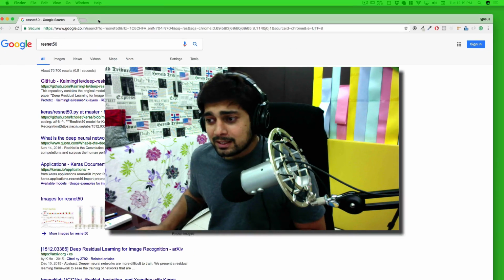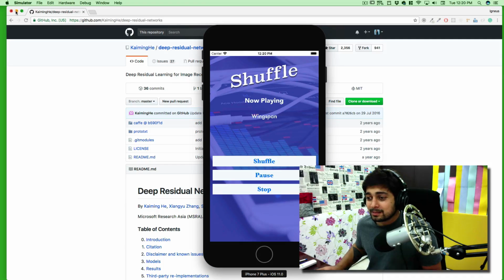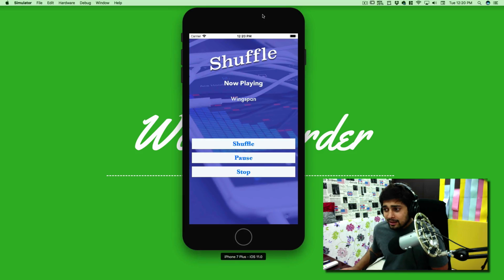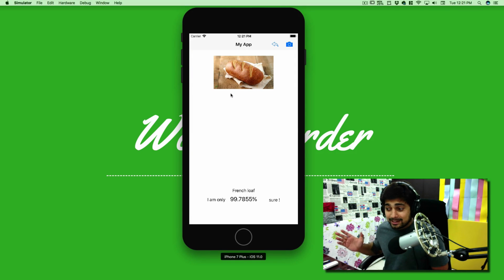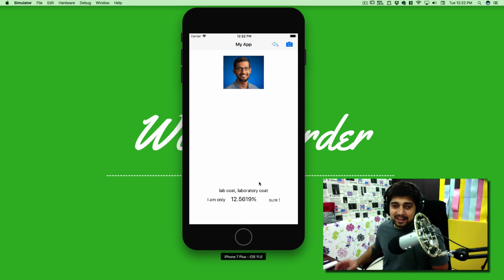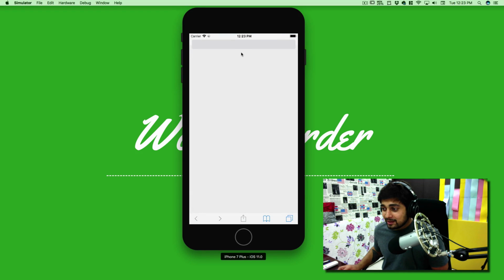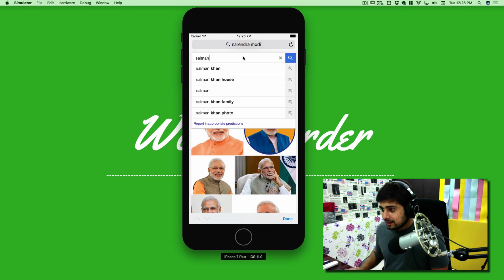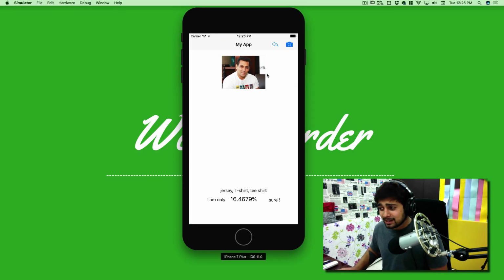Can machine learning app finds Narendra Modi, donald trump and salman khan